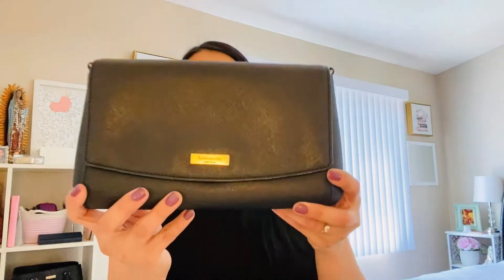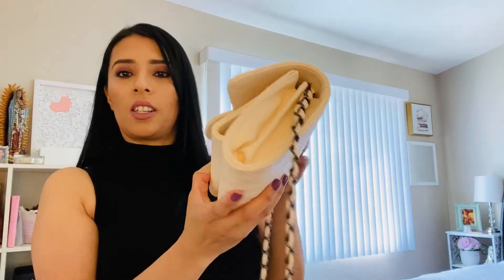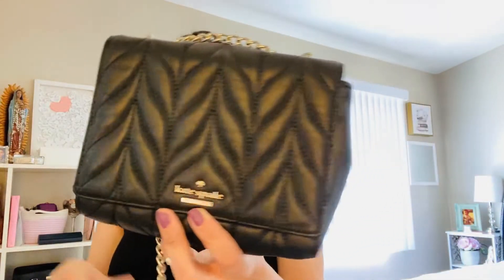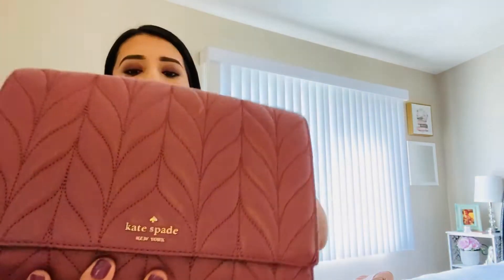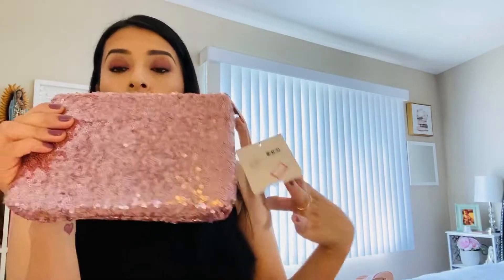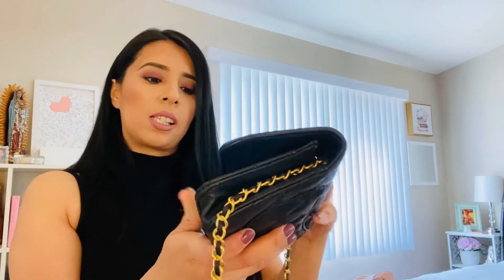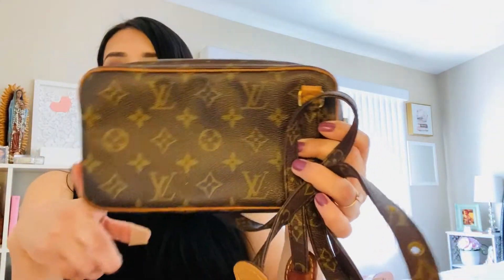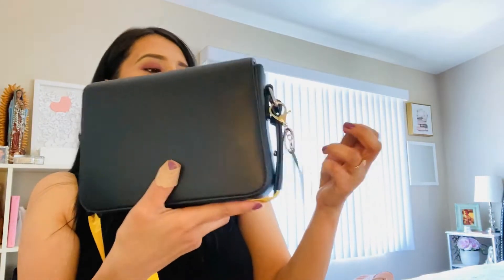Kate Spade & Michael Kors | My Small Purse Collection